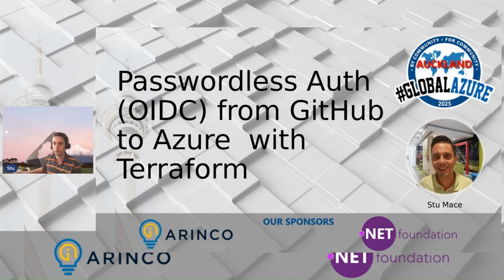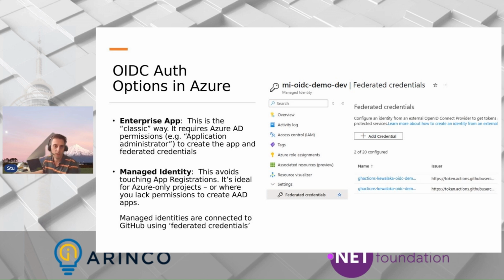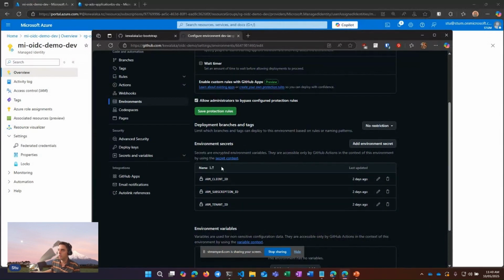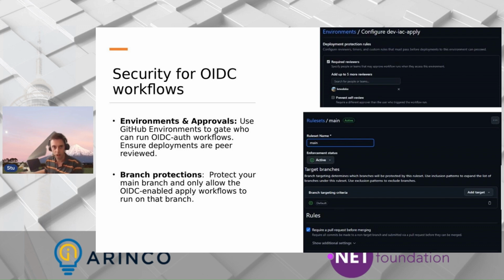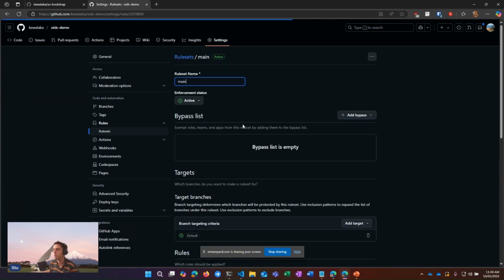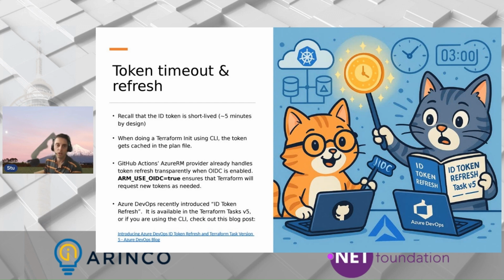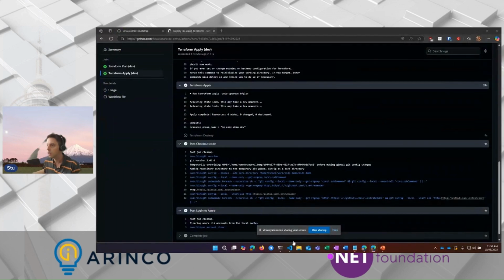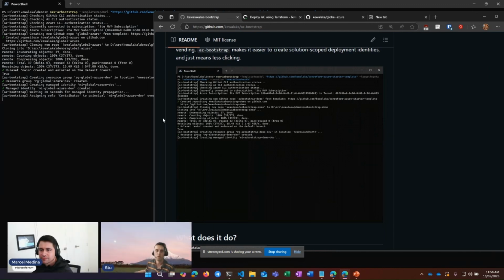Passwordless (OIDC) Authentication from GitHub to Azure and the Graph API for Terraform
In this session, you'll discover how to use passwordless authentication using OpenID Connect (OIDC) between GitHub and Azure. The talk will walk you through configuring GitHub for secure deployments to Azure using user-assigned managed identities. We'll also cover some challenges with this approach, such as authentication with Entra/Graph API, and access token timeouts. This practical, hands-on presentation builds on recommended practices for streamlining deployments to Azure.